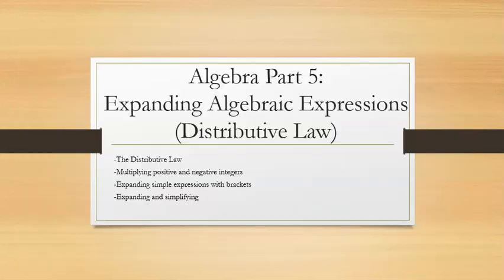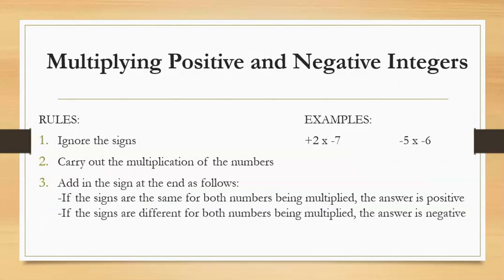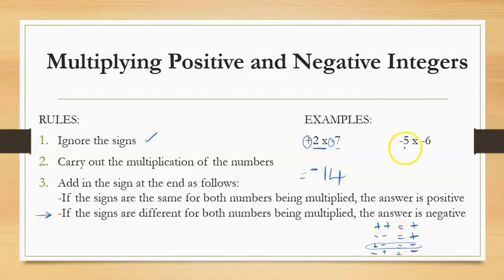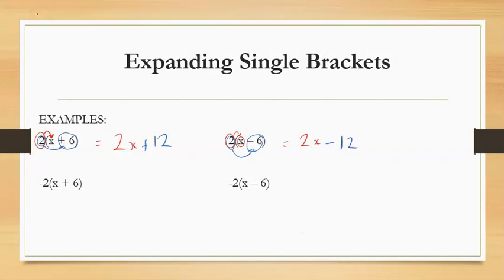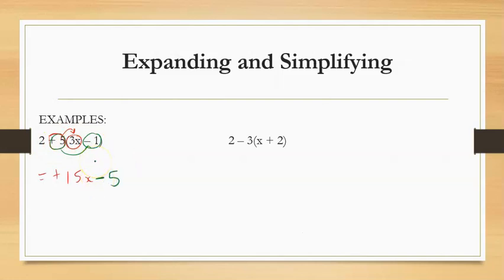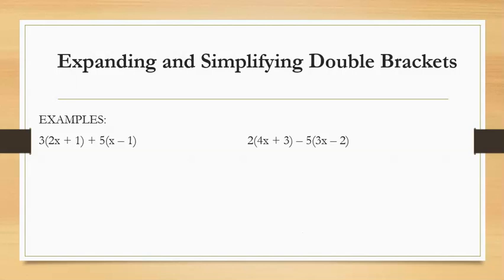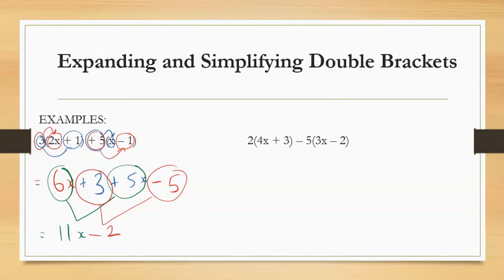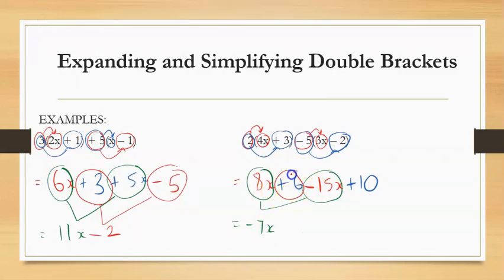Algebra Part 5 Expanding Brackets Distributive Law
This clip will go through expanding brackets - with and without simplifying - using the Distributive Law. It will also give a quick refresher on multiplying positive and negative numbers, which is a skill required in order to expand brackets for both positive and negative integers. Suitable for Years 8 to 10.